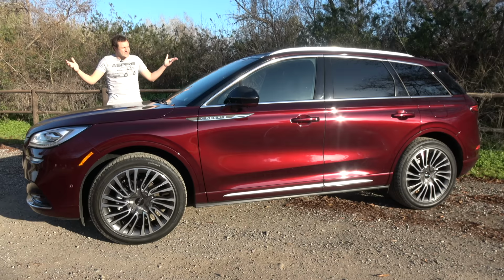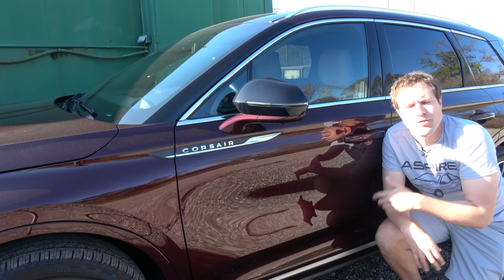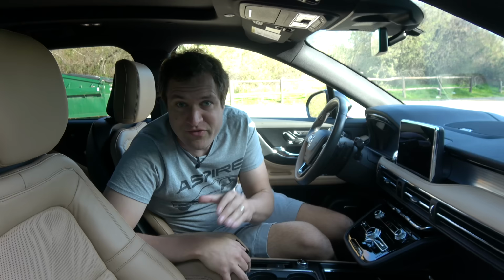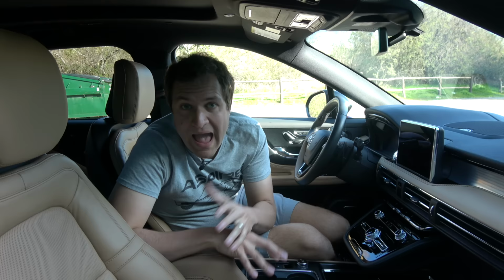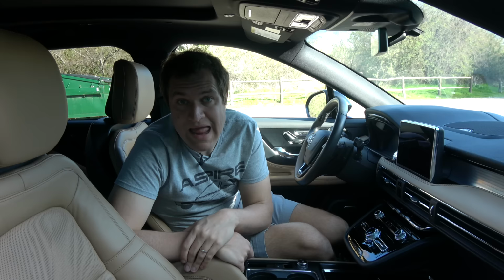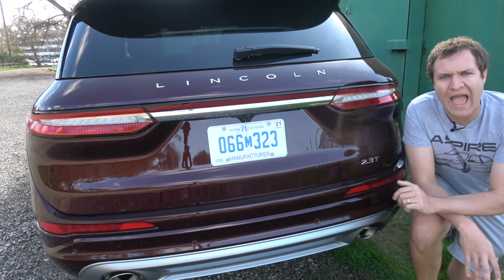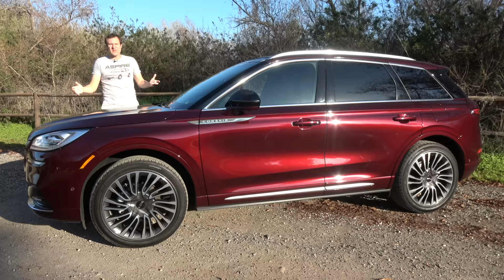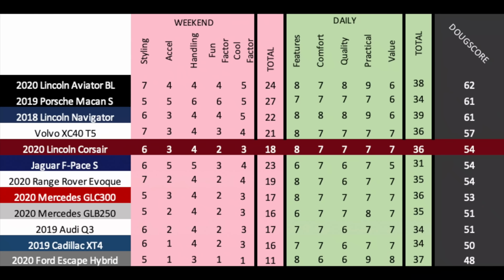The 2020 Lincoln Corsair Is a Baby Navigator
The 2020 Lincoln Corsair is an excellent compact luxury crossover -- if you want luxury. Today I'm reviewing the 2020 Lincoln Corsair, and I'm going to show you all the quirks and features of the Corsair. I'm also driving the Corsair to show you what it's like on the road.

WEBSITE & MERCH!